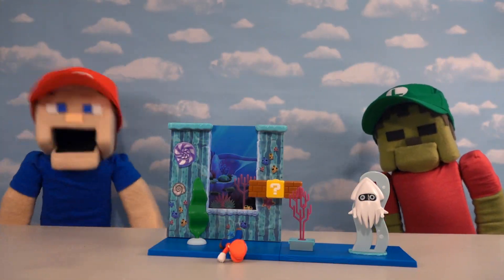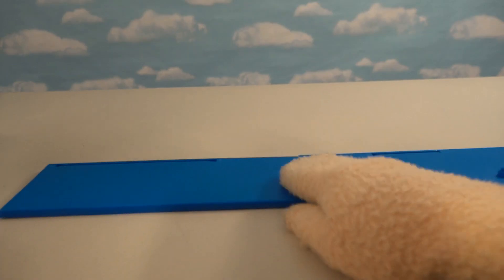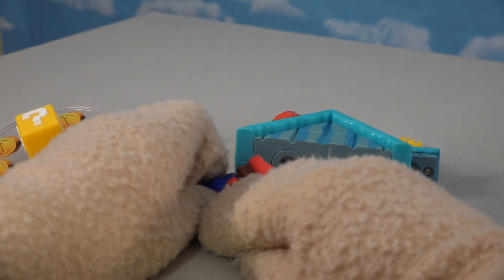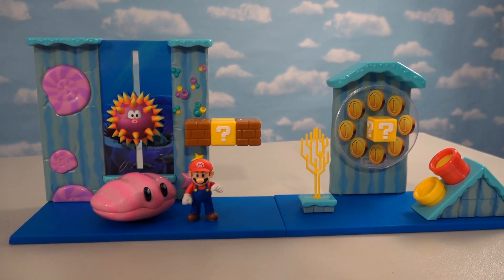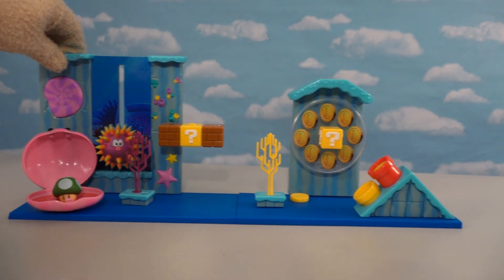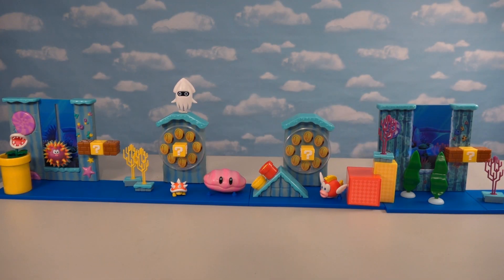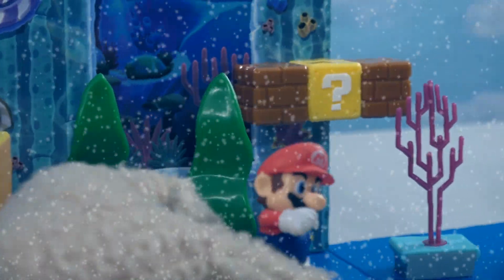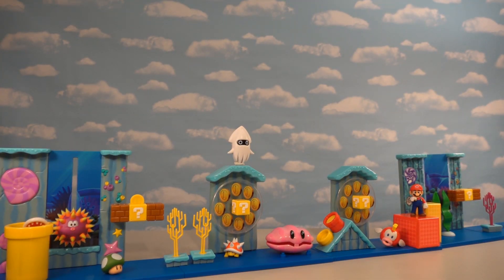Super Mario U Underwater DELUXE Level Stage Playset